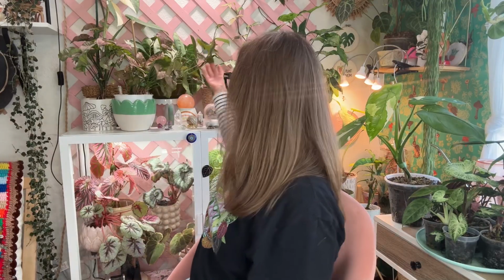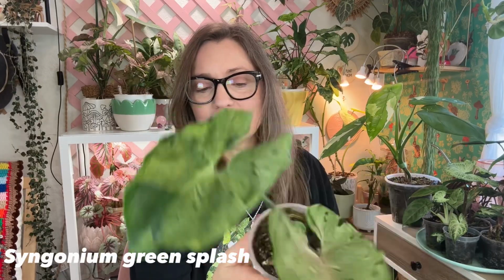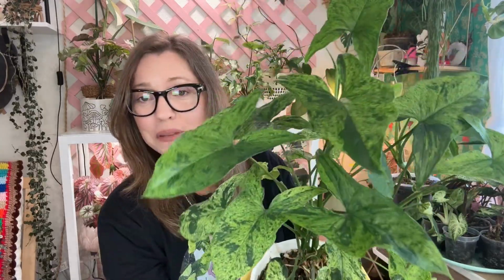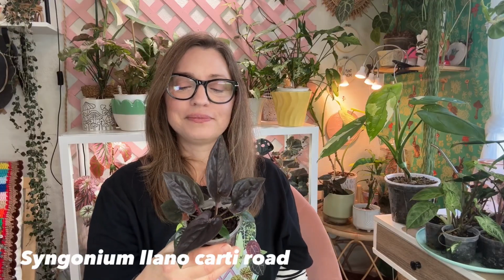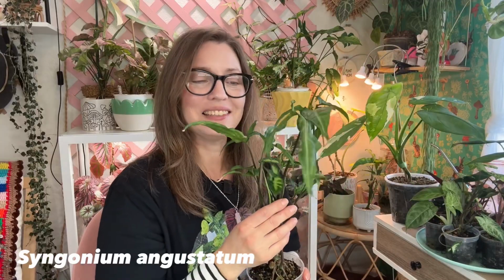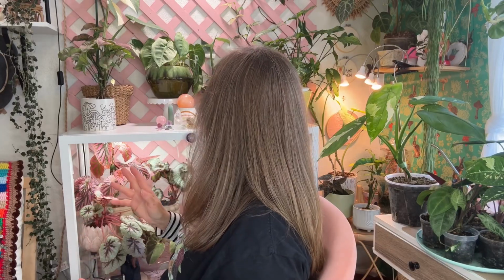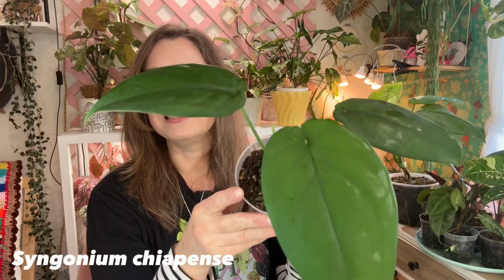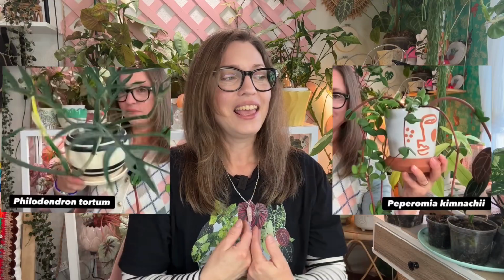My Entire Syngonium Collection | Care Tips | 21 Plants including Chiapense, Mojito, Rolli, and more!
Hello everyone!  In this video I'm sharing with you my entire Syngonium Collection!  We'll take an individual look at each of these (21 in all).  I'll give you some care tips for Syngonium as well.
I have been collecting Syngonium for several years and they are one of my favorite genuses of plants.